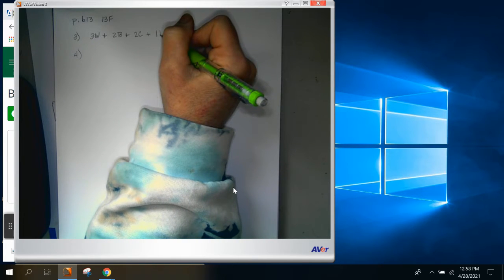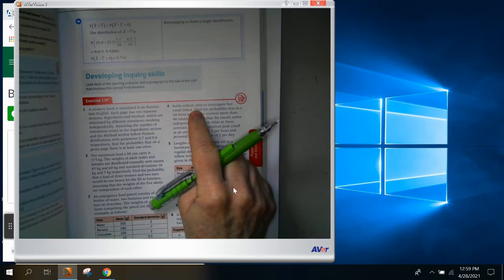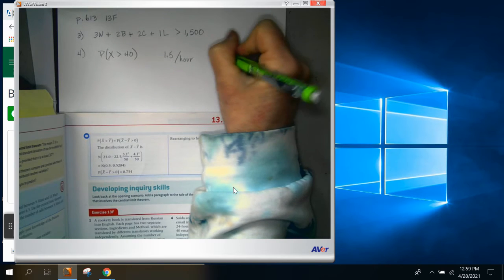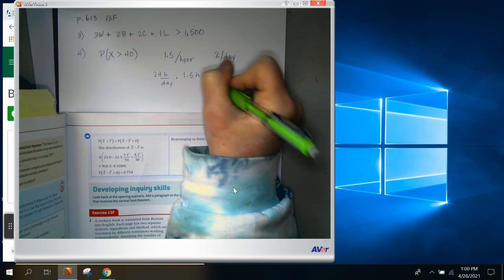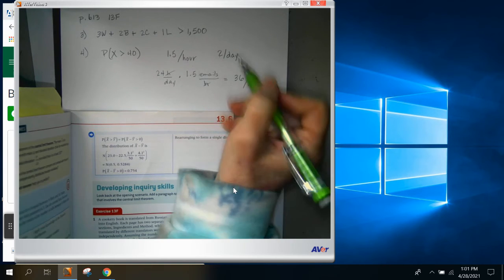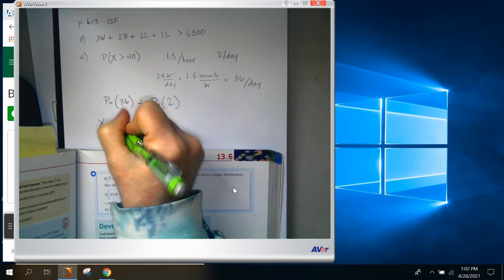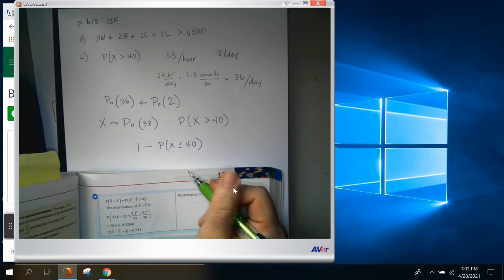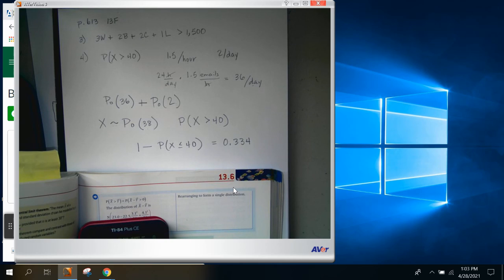Distributions of combined random variables H13F, H13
p.613 Oxford book problem #4